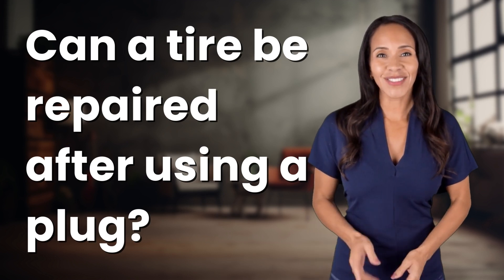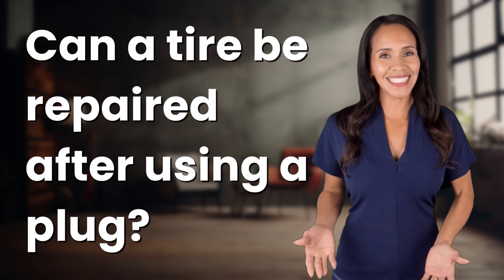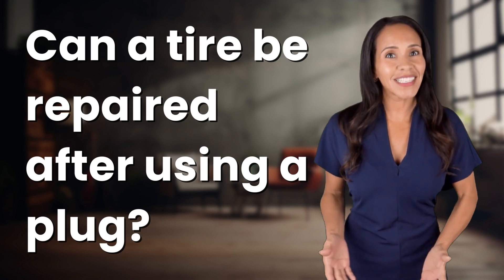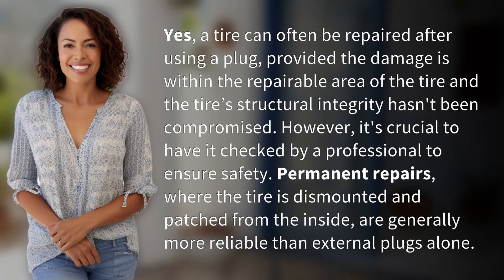Can a tire be repaired after using a plug?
Is it Safe to Repair a Tire After Using a Plug? 👉 Tire Plug Repair 👉 Learn whether it's safe to repair a tire after using a plug, the importance of professional inspection, and why permanent repairs are more reliable than external plugs alone.

Laura S. Harris (2024, March 24.) Can a tire be repaired after using a plug?
    🌐 AskAbout.video